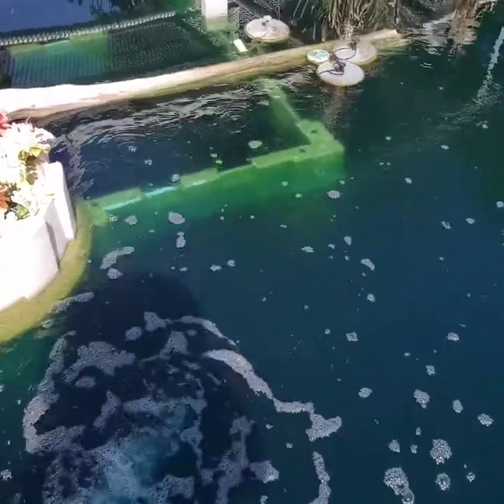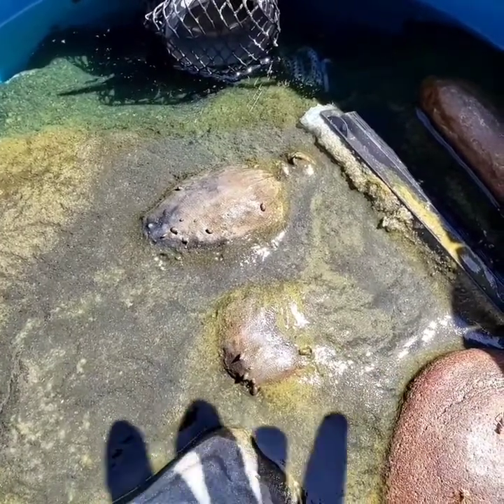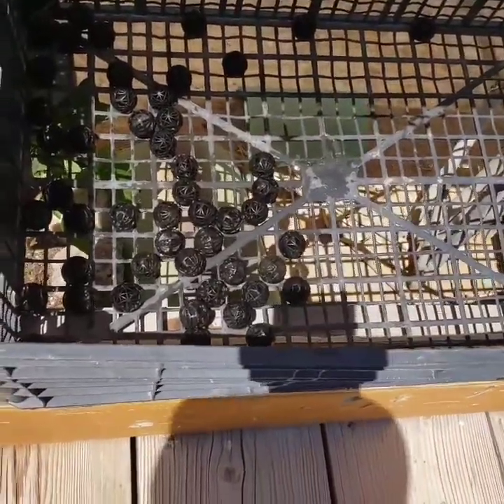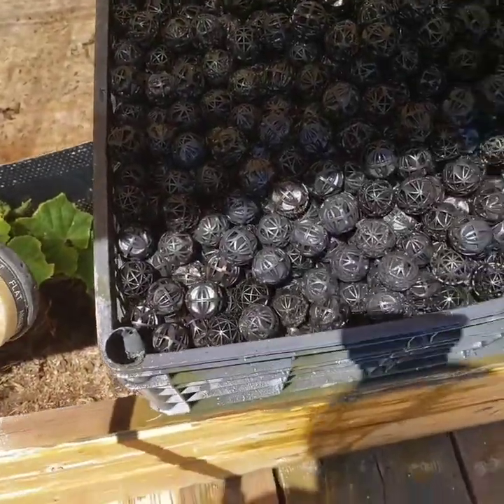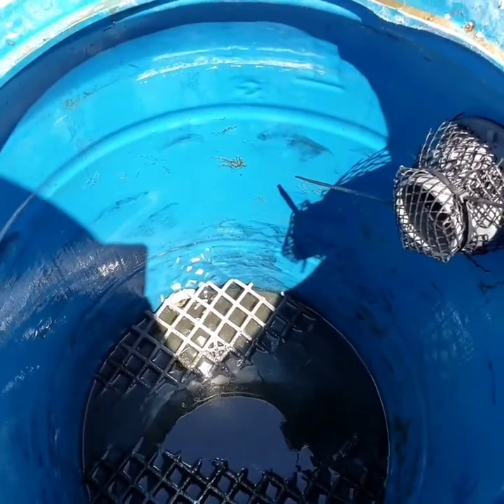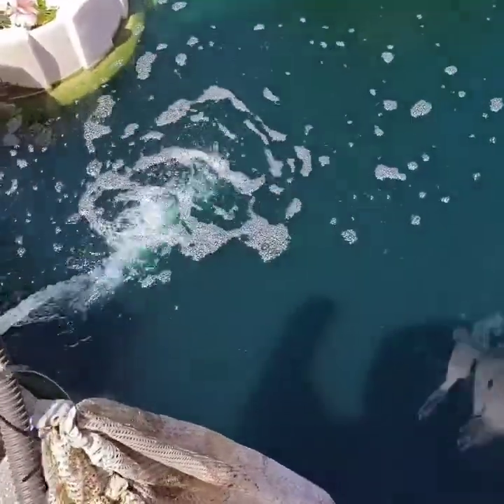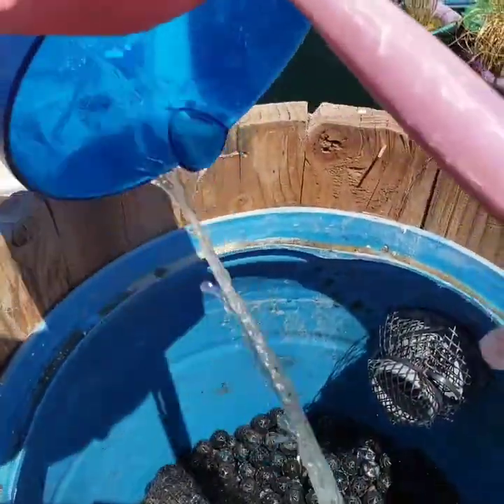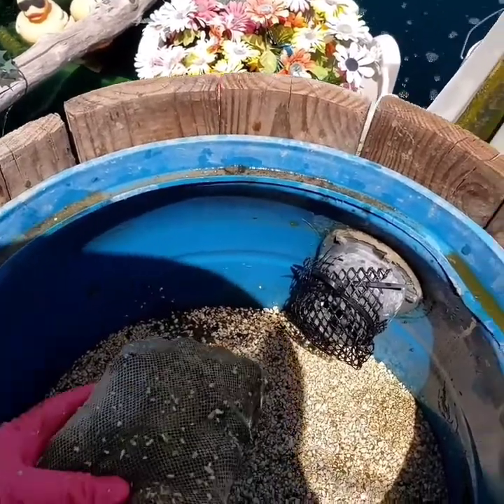Pond filter maintenance using bio balls.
slowly I've been perfecting my filters to be able to culture more beneficial bacteria. Have been continuing mechanical filtration outside of my filters.    👀  how?